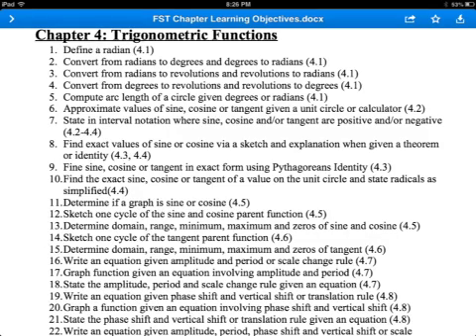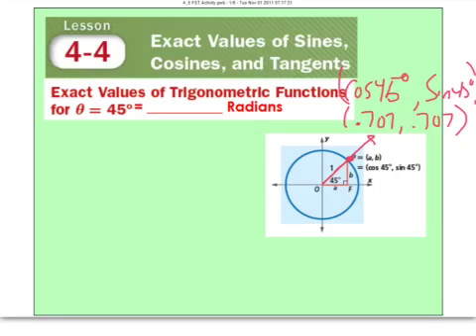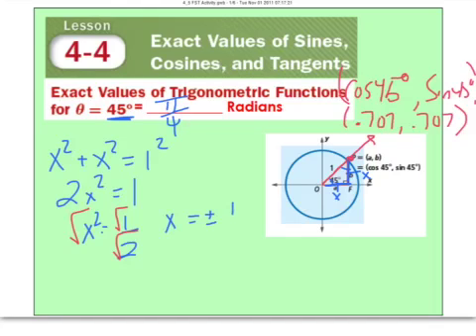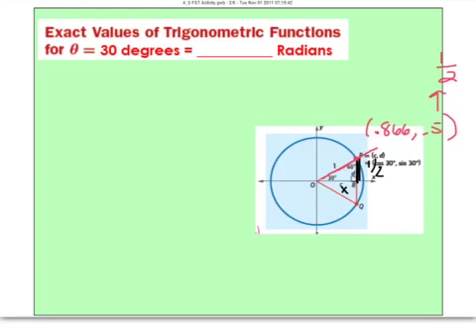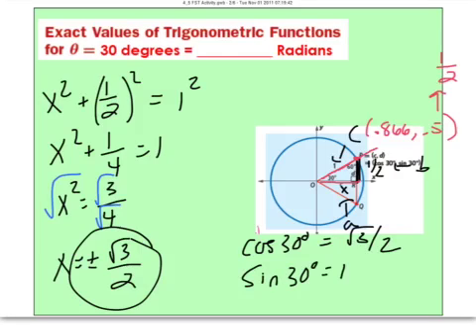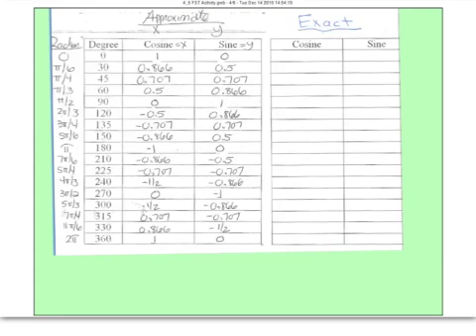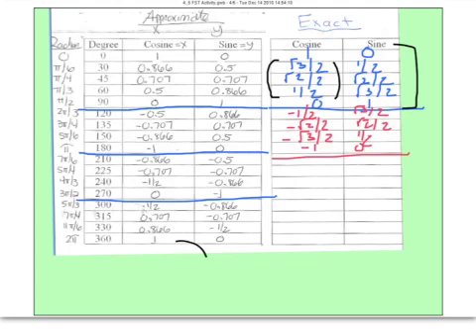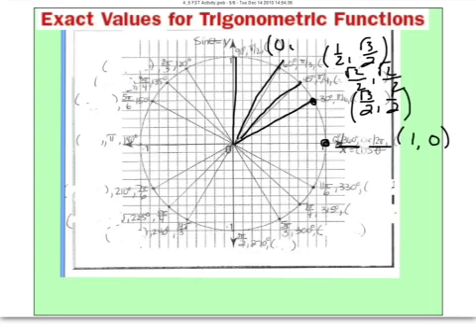4.4 Activity FST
4.4 Activity FST